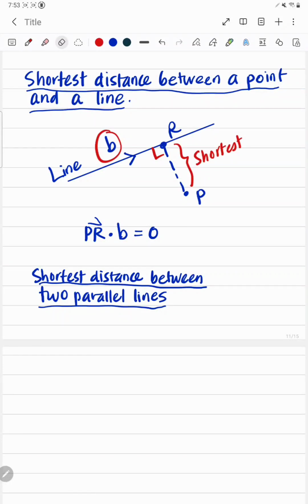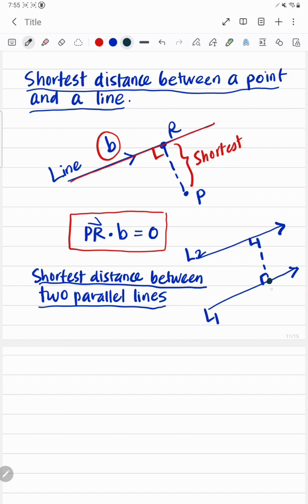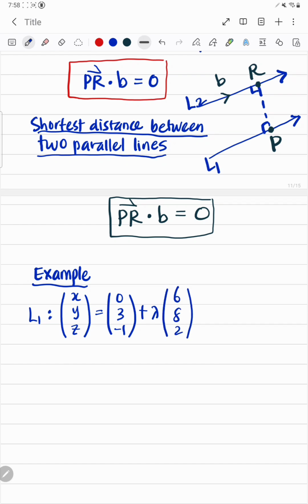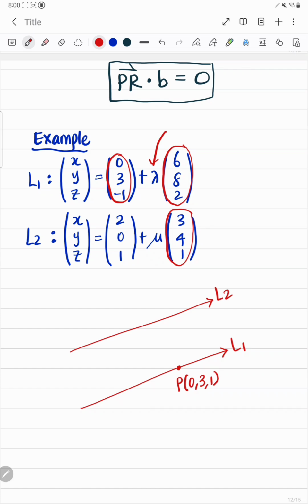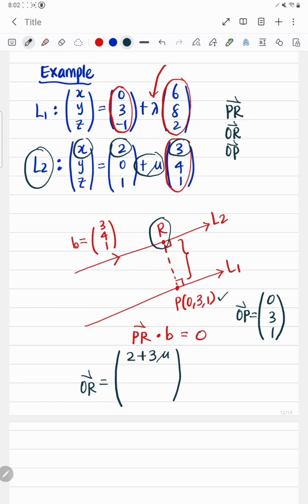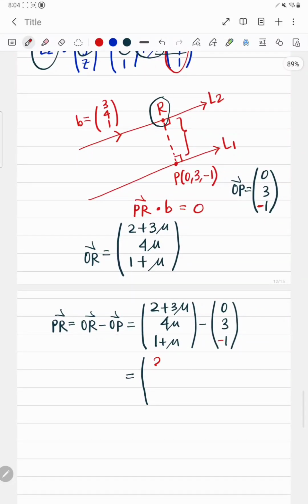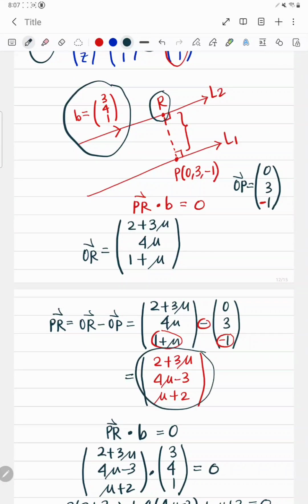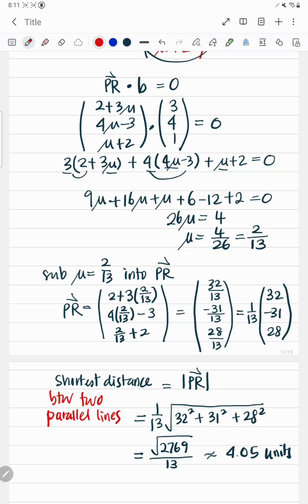shortest distance between two parallel lines